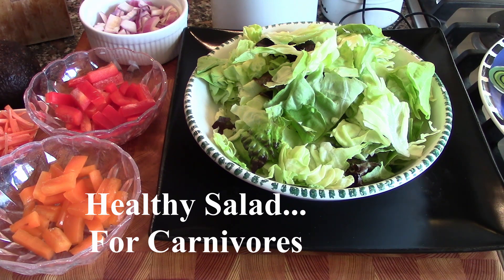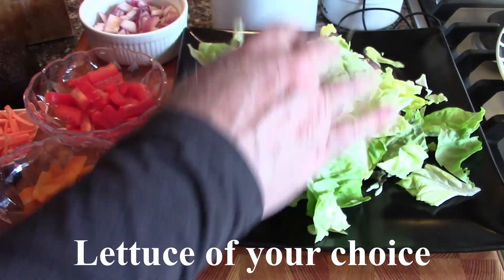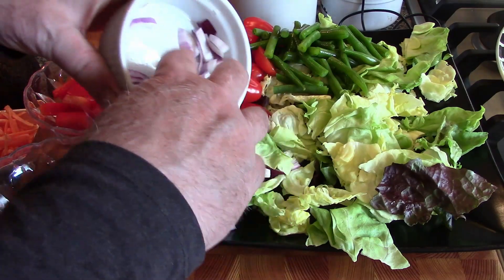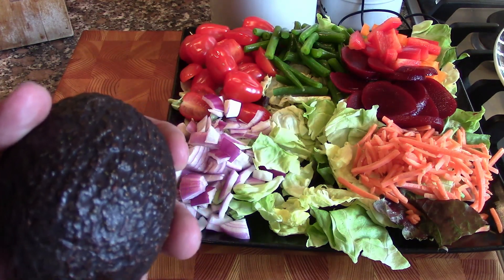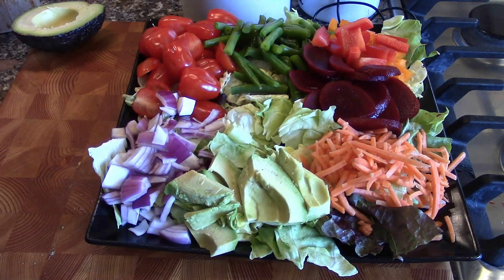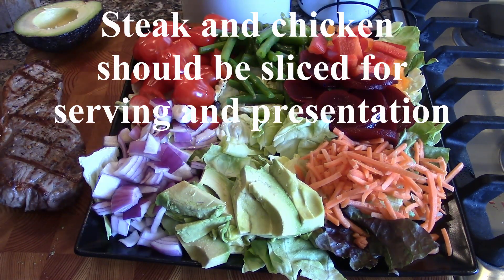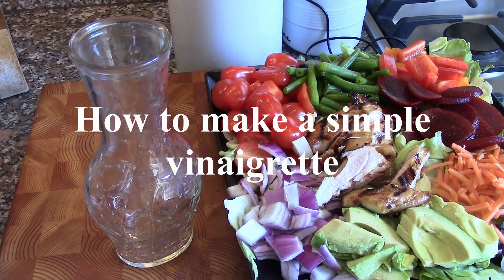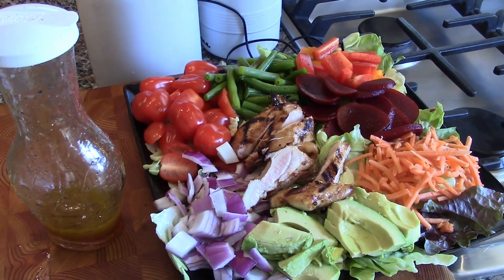Healthy Salad for Carnivores - Interesting salad ideas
Healthy Salad for Carnivores. Here are a couple of interesting salad ideas for meals that are presentation-worthy. Grilled a protein (steak, chicken, salmon, etc), fill a plate with lettuce, and add your favorite salad additions. Instead of a steak and salad, serve a Steak Salad.

I am proud to announce that my cooking blog & website, called “Cooking Secrets for Men” was recently ranked in the Top 30 Men’s Cooking Blogs and Websites on the Internet.

You can find all of our recipes Do you have a favorite recipe? We would love to recreate that recipe and make a YouTube video. We would love to publish it and give you the credit.  at the top of our home page.

The next e-Cookbook will be Vol 5 – Chicken & Poultry, and should be out soon!

(Free) – E-Cookbook Vol 4 – “Pasta” (written in both English & Italian) is now available to download for free

00:00  Start
00:50  Add lettuce
02:40  Cut Avocado
05:18  Make dressing